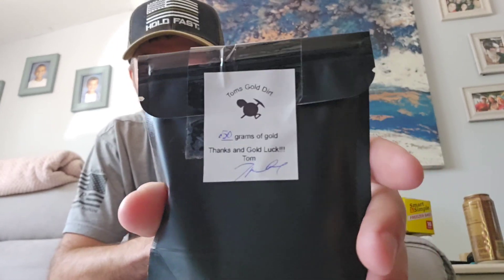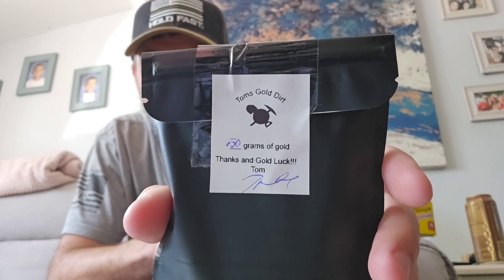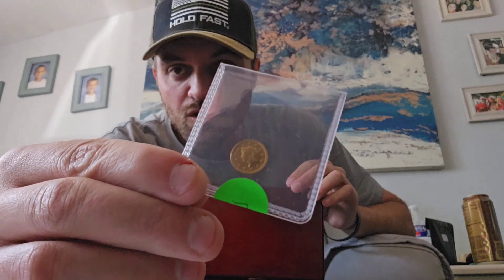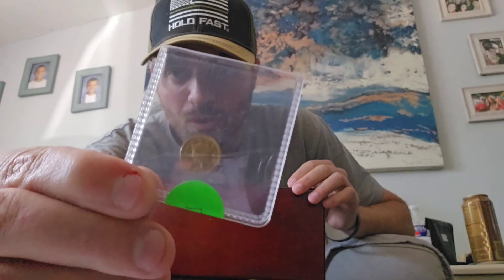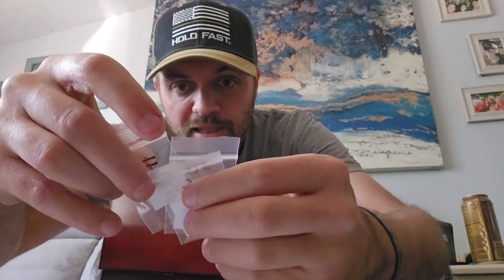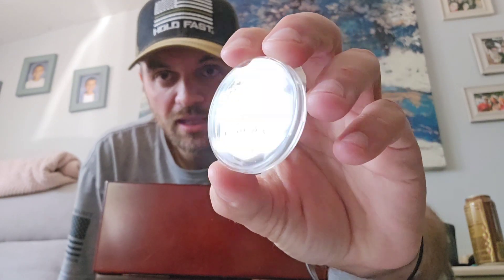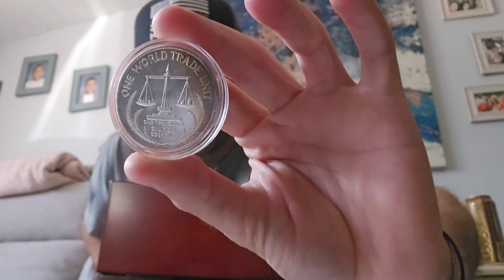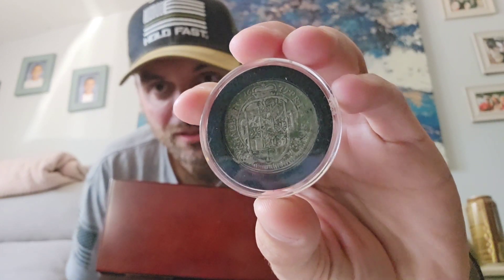1800 and counting... Get your Gold Dirt Here!!!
Tom's Gold Dirt info
Shipping is included!!!

Gold luck and God Bless